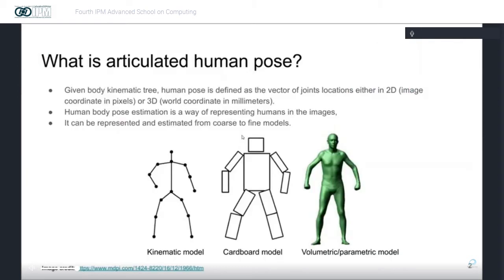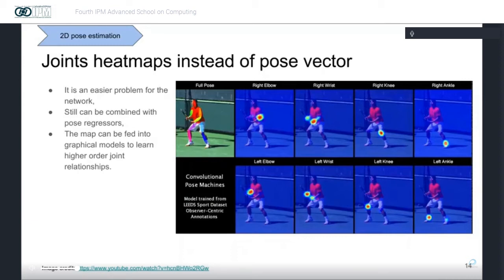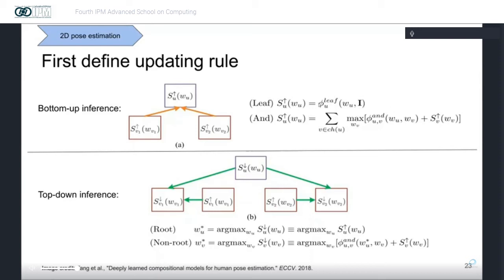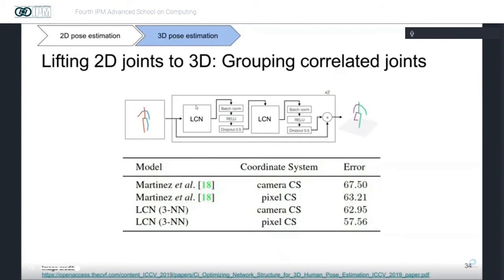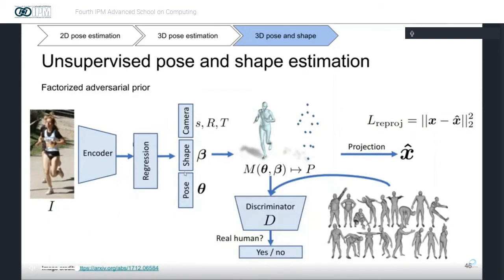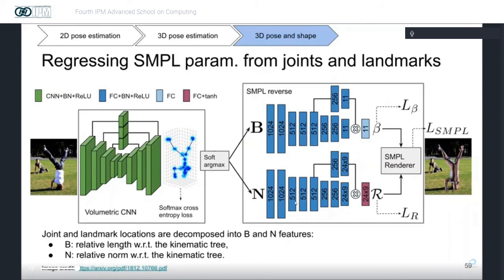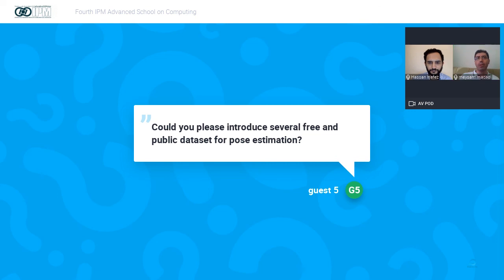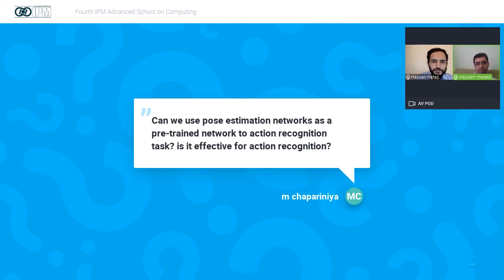Meysam Madadi: deep learning advances on human pose and shape estimation